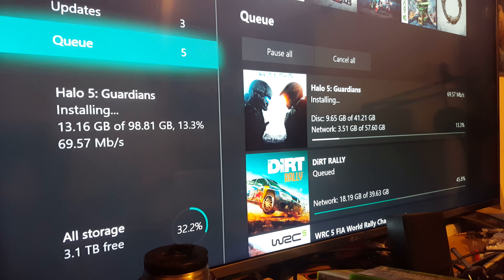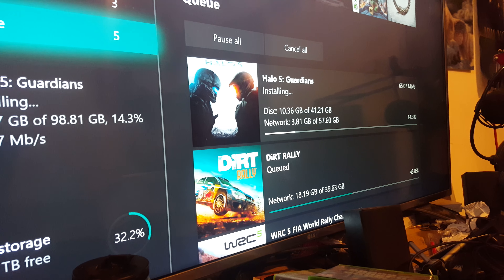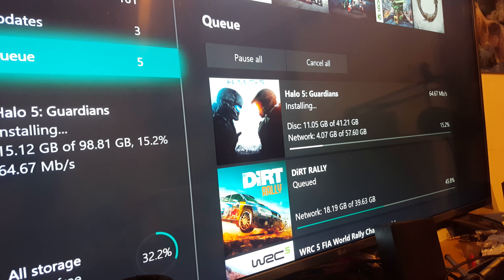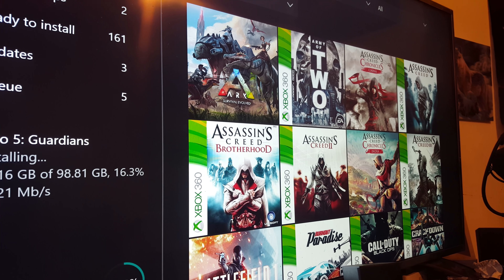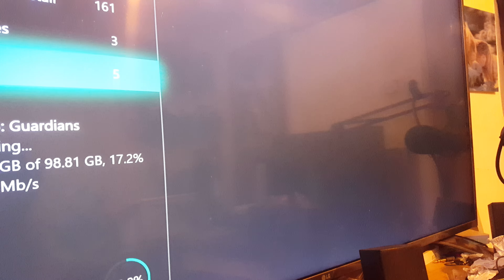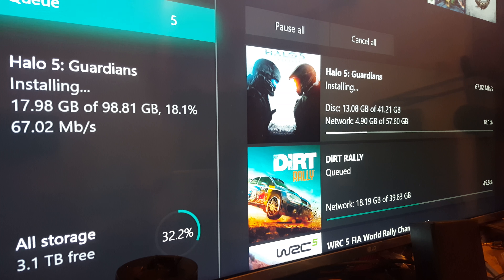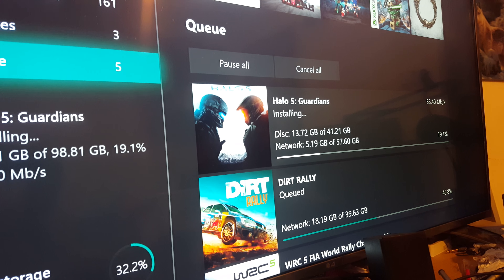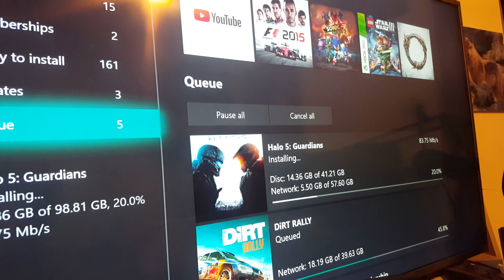I'm not surprised tbh! Halo 5 guardians Xbox One X Enhanced 4k 100gb installation wow.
So I'm just installing Halo 5 Guardians onto my Xbox One because it's enhanced for 4k and HDR I believe so I'm going to have the best enhanced experience. Now when I looked at the installation of the Game I wasn't too shocked at the size seeming I've a 4tb Hard drive external to put on there. I've some Xbox 360 games on the console too. Recorded on Friday 9th March 2018.